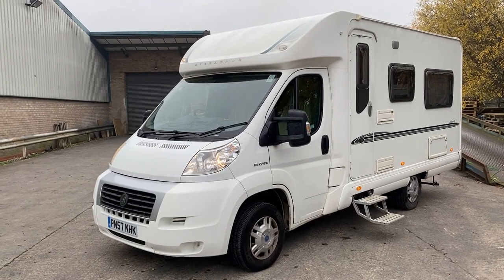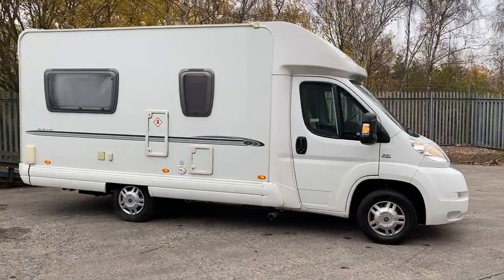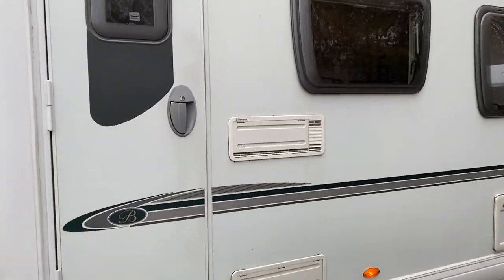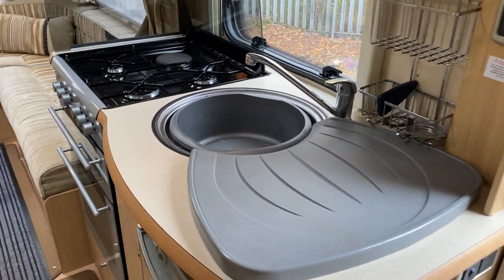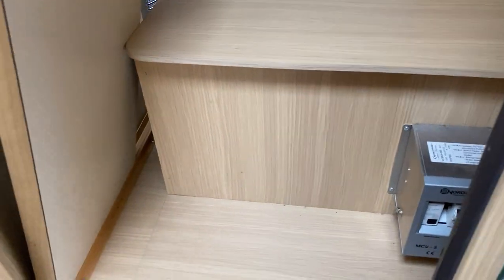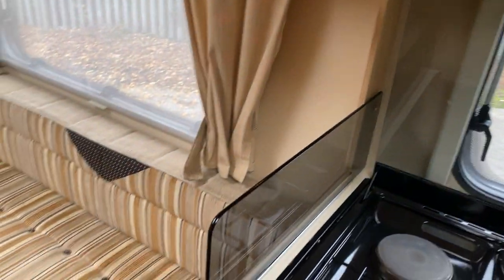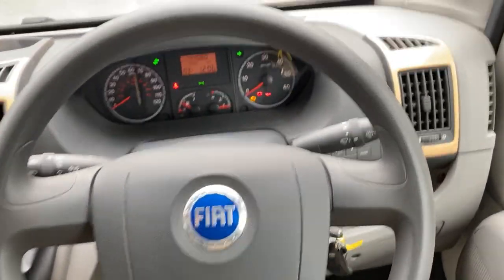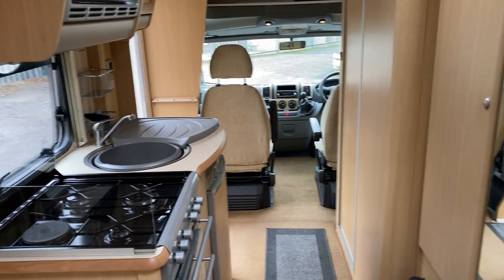Bessacarr E460 2 Berth 2 Belt Motorhome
2007 (57) Bessacarr E460 2 Berth 2 Belt Motorhome with 44,500 miles

The sought-after rear lounge on this Bessacarr E460 makes for a very desirable motorhome.

The lounge quickly converts into a large double bed or can be used as two singles instead. The side kitchen comprises a dual-fuel hob, oven with separate grill, microwave, sink and 3-way fridge.

Opposite sits the bathroom with shower, vanity sink and cassette toilet. Heating and water are run by gas or mains hook-up when available. With plenty of storage the E460 ensures you can take all those important bits and pieces away with you. Externally there is a 2-cycle rack and access to the rear-underseat storage. Based on a 2.2L the E460 sits on a Fiat Ducato 2.2L 100hp Multijet engine. The cab is equipped with captain style chairs and full concertina blinds. There is a comprehensive service history and a recent habitation certificate.

Dimensions and weights:
Width: 2.24 meters; Length: 6.32 meters
GVW 3500kg

We are a family-owned company that prides ourselves on the quality of our Motorhomes and all of them are carefully chosen, handpicked examples that are always HPI Clear for your peace of mind.

We offer all the usual Motorhome Dealer facilities such as Accessories, Servicing, and Repair work and can arrange Low-rate finance and extended warranties and operate a no-pressure environment where you can relax and enjoy good old-fashioned service with a smile.